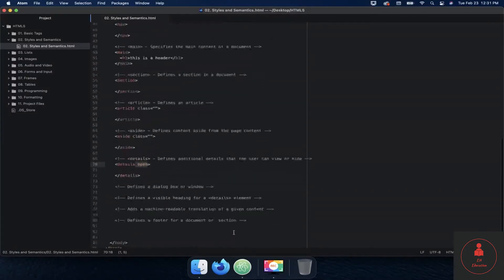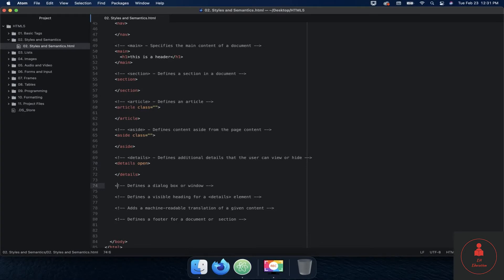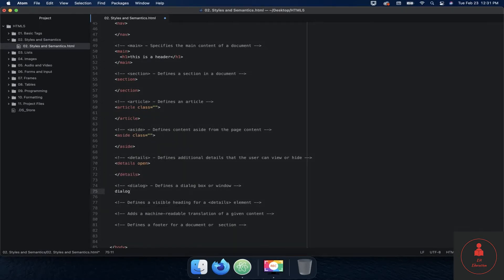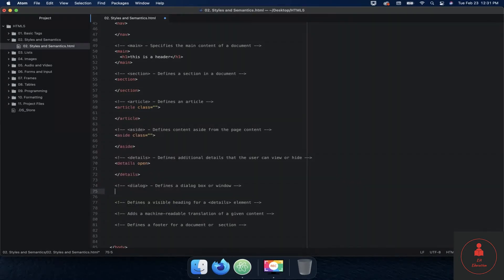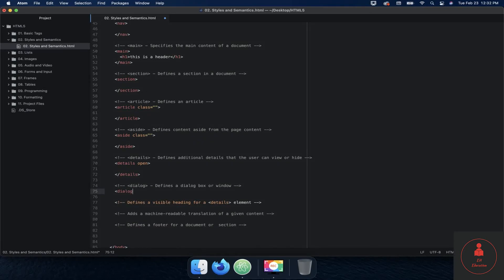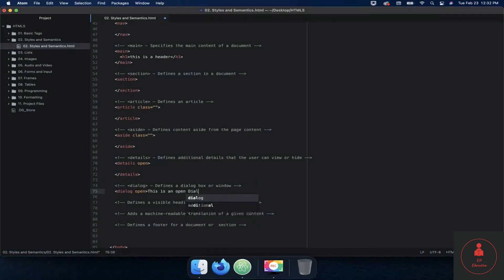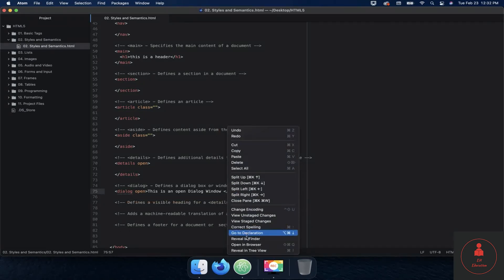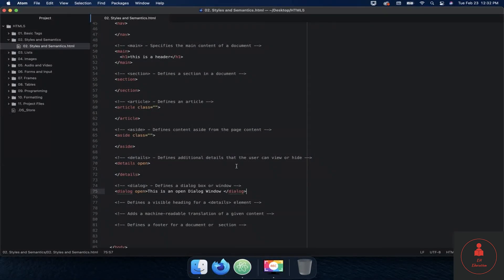049 - dialog - Front End Web Development Ultimate Course 2022